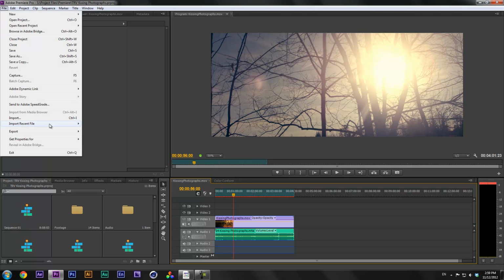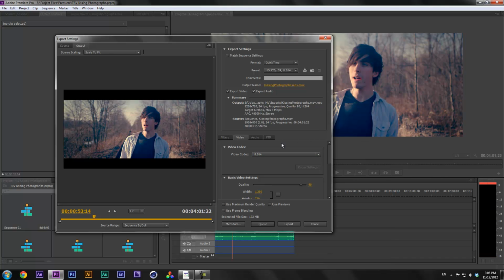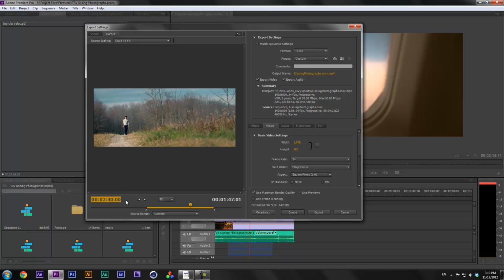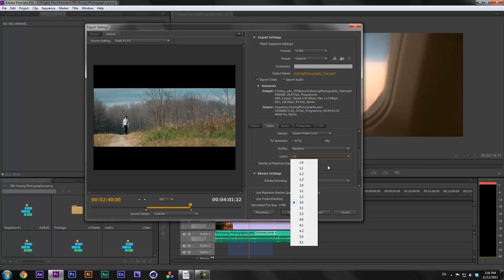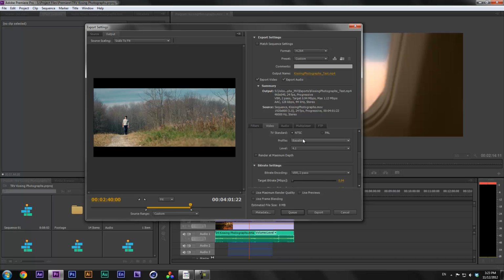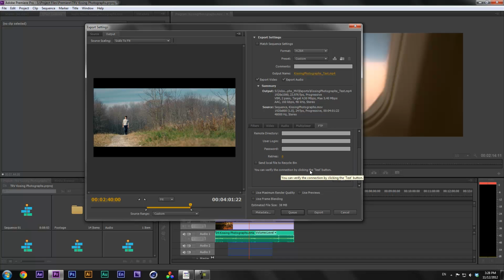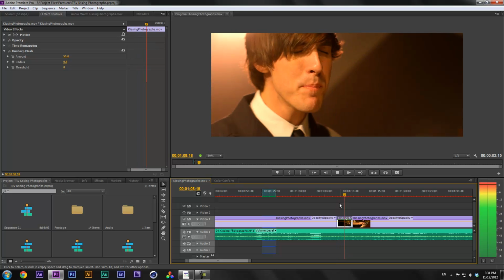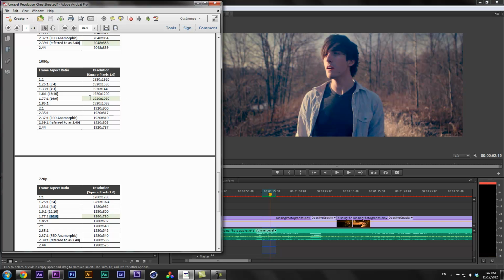Exporting in Premiere CS6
This tutorial is an overview of how to export footage from Premiere Pro and includes an explanation for most of the options within the Export Settings dialogue box.